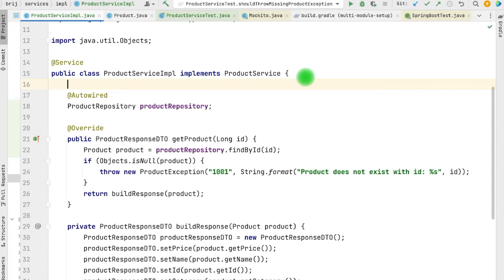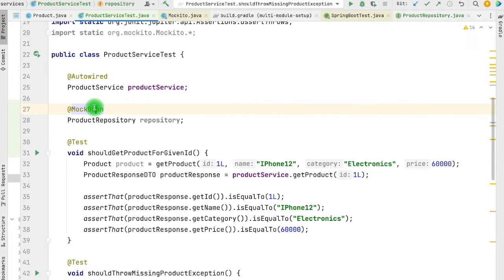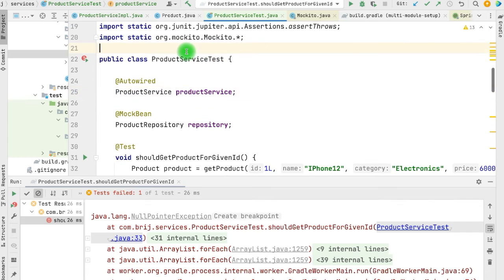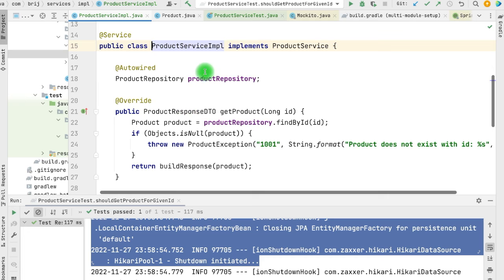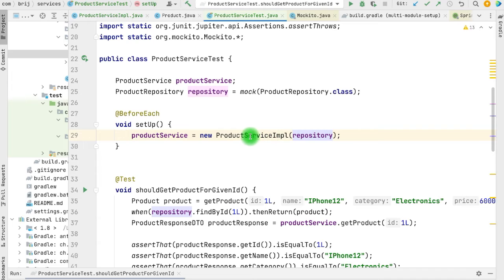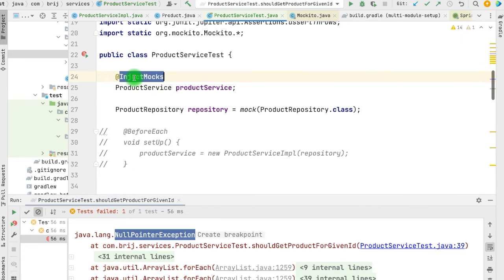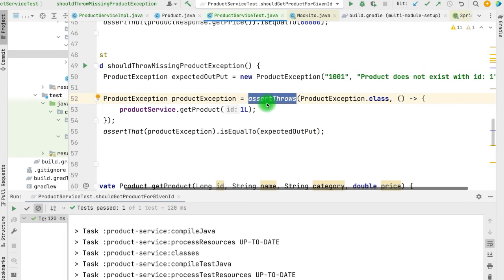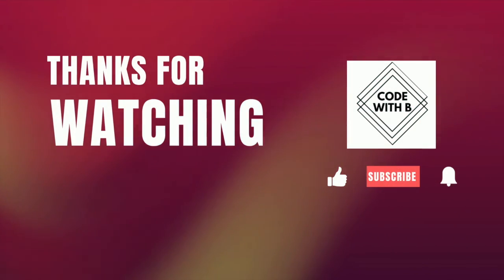How to Inject beans in a unit test Using MockBean and InjectMocks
Hi Everyone, This video is about writing unit test with the help of different tools such as mock bean, inject mocks and mock.
We will  see How to write test with spiring context and without spring context

In this video we will see following things:

- Uses MockBean  and AutoWired  annotation [01:15]
- Requirement of Spring BootTest annotation. [02:45]
-  Initialise service and pass the mock using constructor [03:40]
-  Uses of InjectMocks and mock.  [06:10]
- Adding Mockito Extension  [06:55]
- Handling Exception. [07:45]